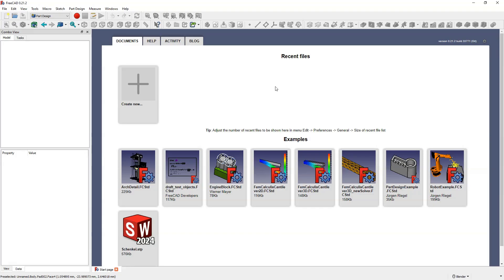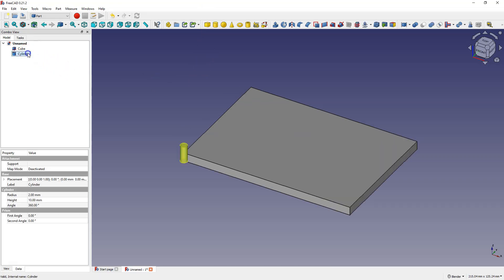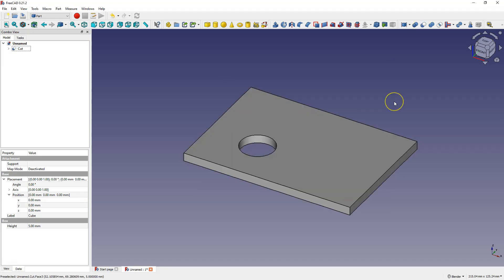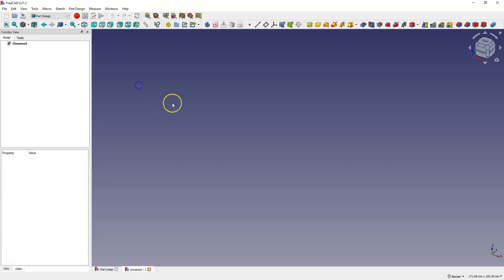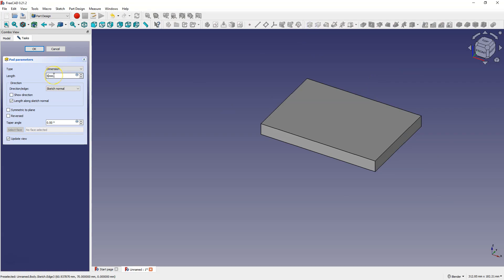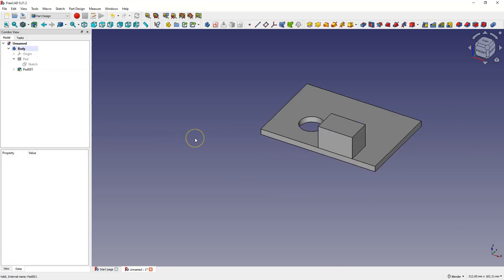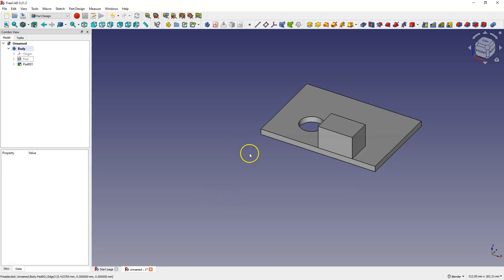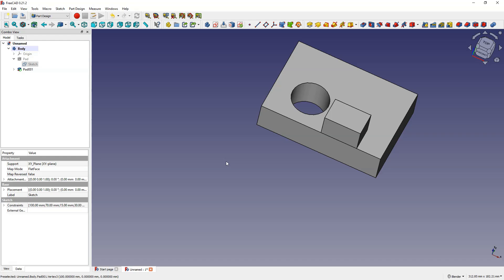FreeCAD Part vs Part Design Modules Explained 2024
In this video, we delve into the key differences between the Part and Part Design modules in FreeCAD. Learn how each module approaches 3D modeling, with practical examples to help you decide which one suits your project best.

[00:00] Introduction
[00:04] Overview of Part and Part Design Modules
[00:30] Part Module Basics
[01:00] Creating Solids in Part Module
[03:00] Combining Solids in Part Module
[04:00] Part Design Module Basics
[05:00] Creating Solids in Part Design Module
[07:00] Parametric Modeling in Part Design Module
[09:00] Modifying Solids in Part Design Module
[11:00] Conclusion and Tips